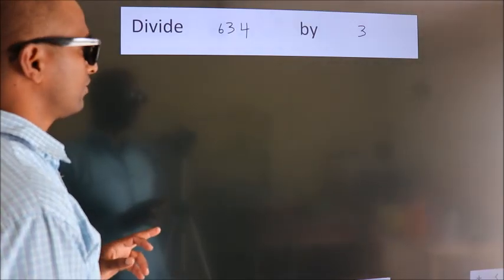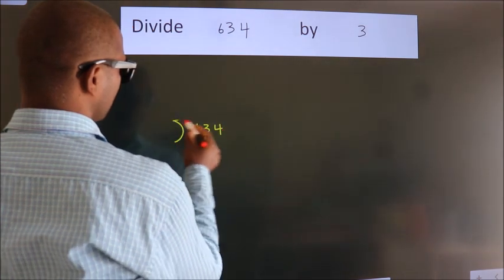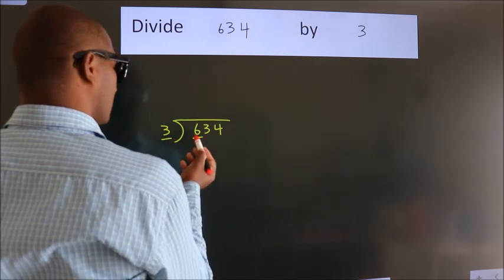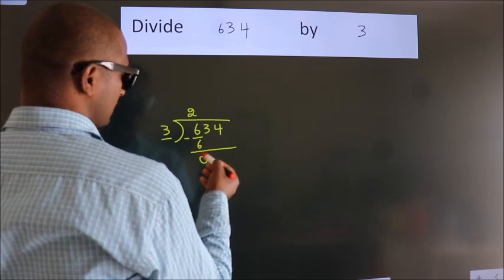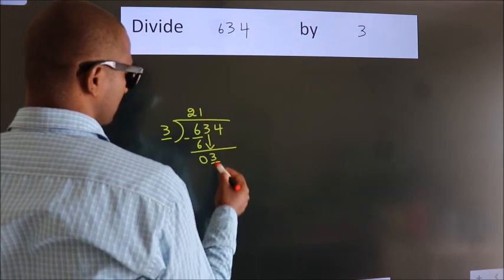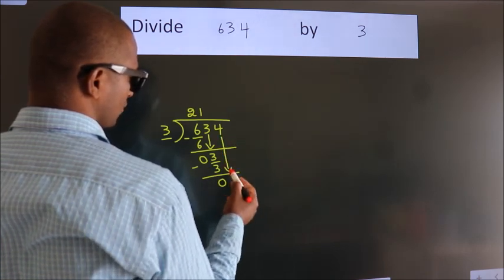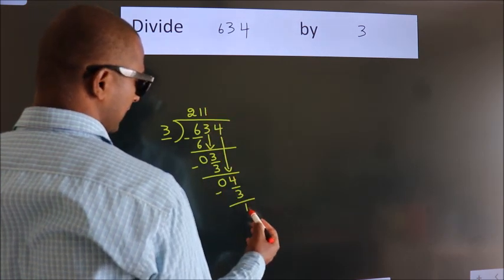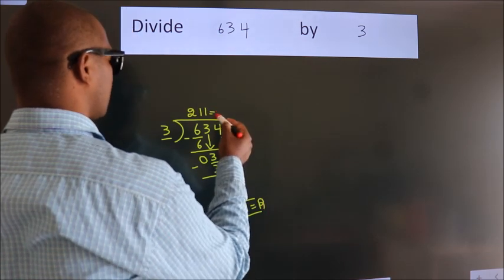Divide 634 by 3